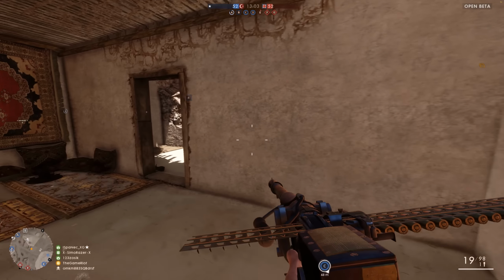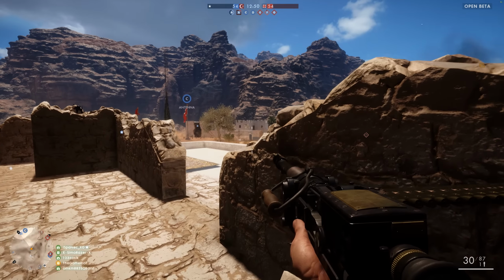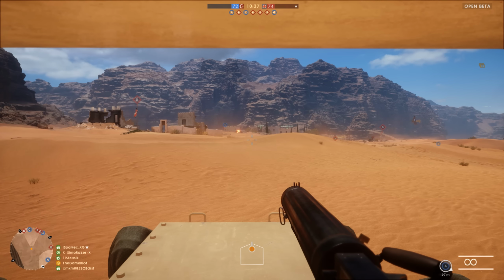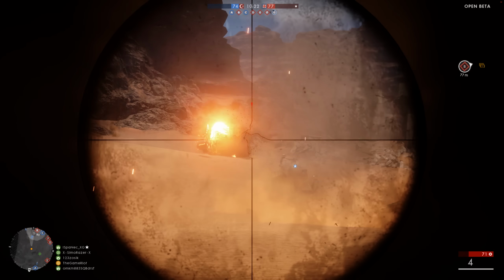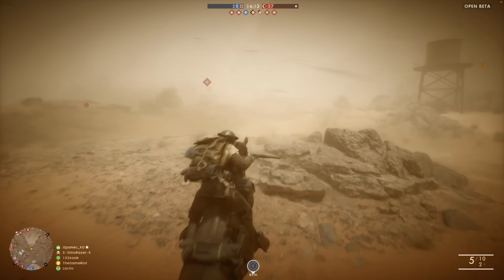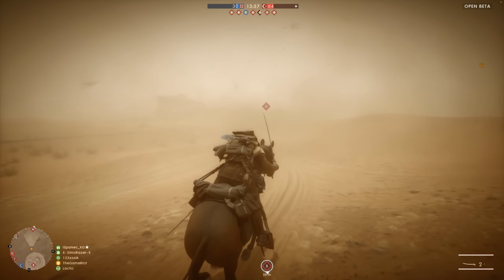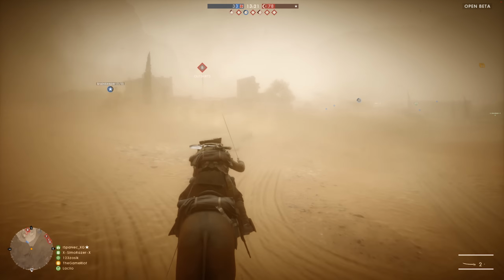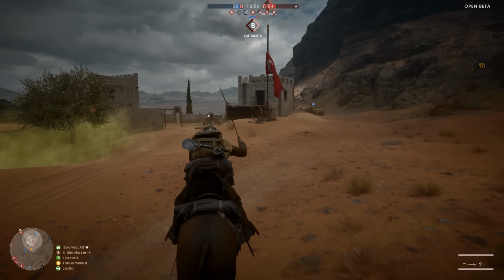Battlefield 1 Open Beta - TIPS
Battlefield 1 Open Beta Tips - Talking about all the basics includes Horses, Elite Classes, Map Info & Much More